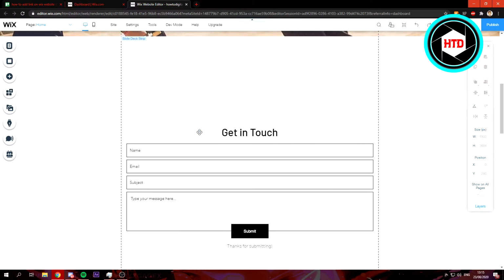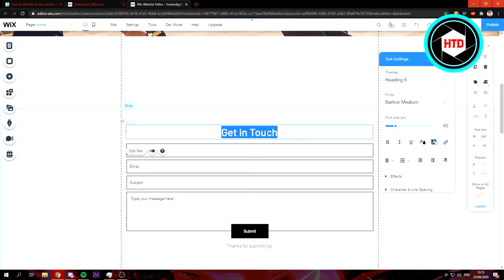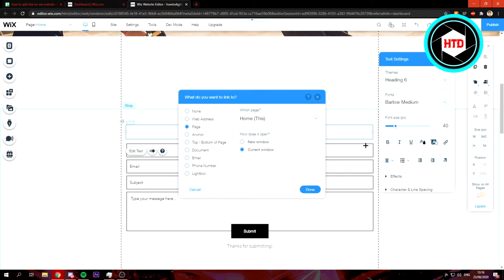How to Add Link on Wix Website (2024)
Learn How to Add Link on Wix Website (2024)

In this video I show you how you can add a link on your wix website. This is a simple step by step tutorial that shows you how to add links on any of your wix websites.